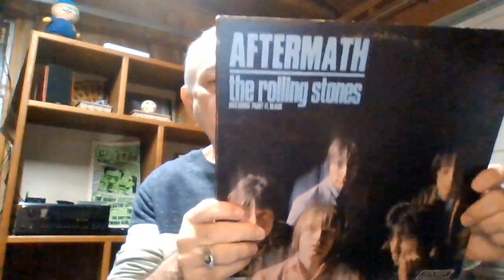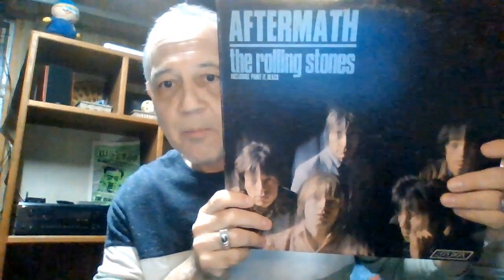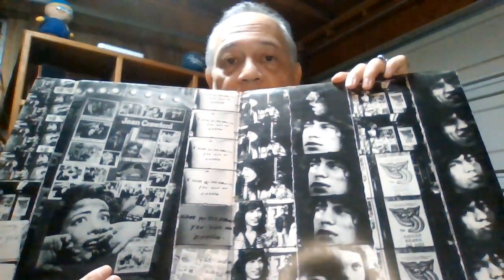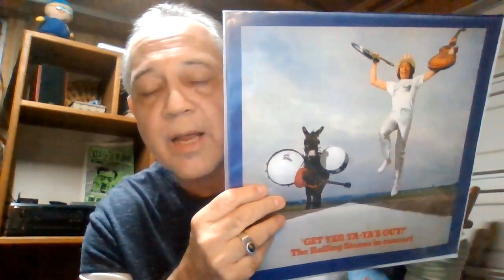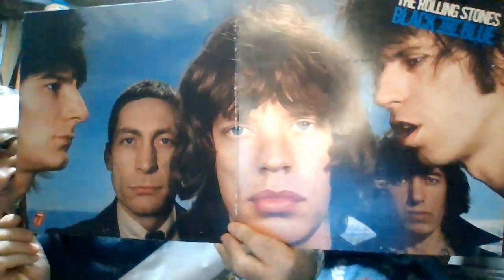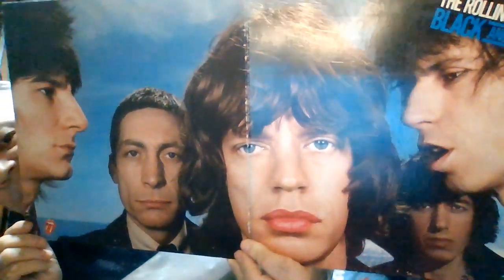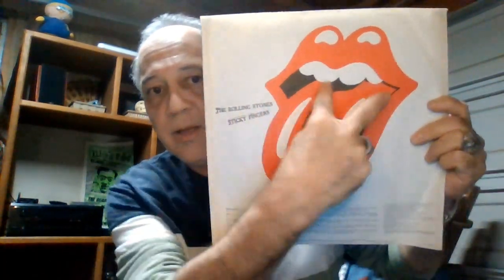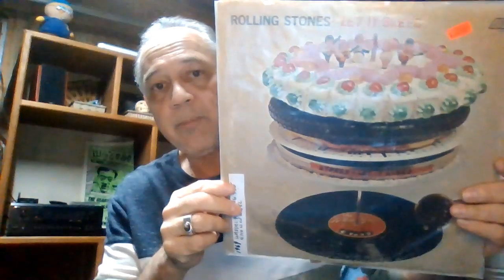The Rolling Stones LPs in my Collection Ranked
Here's the Rolling Stones Lps in my collection, Ranked